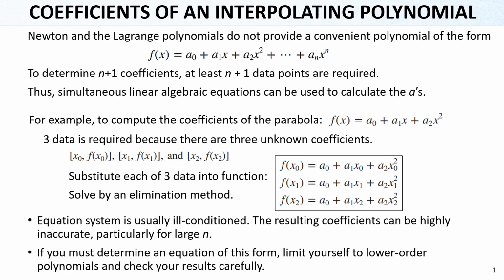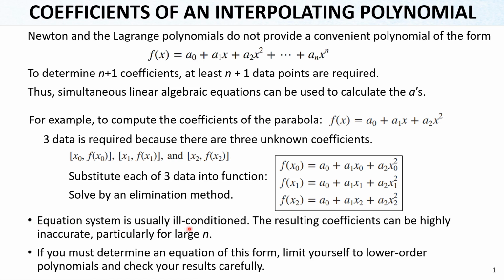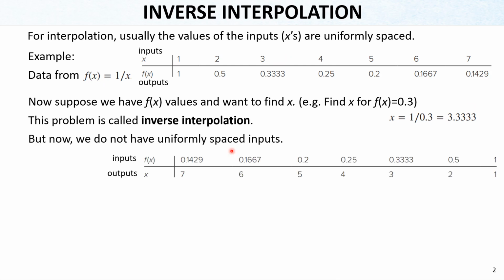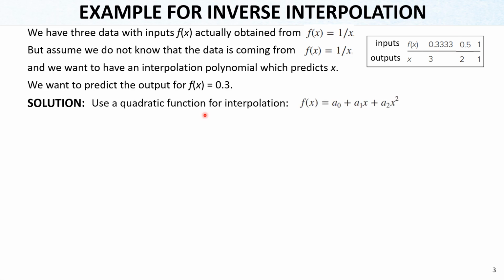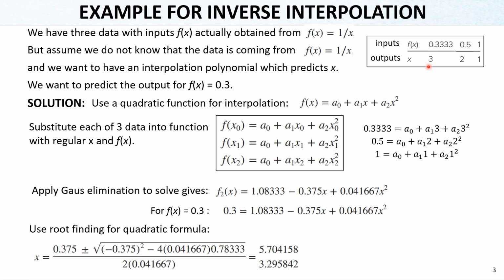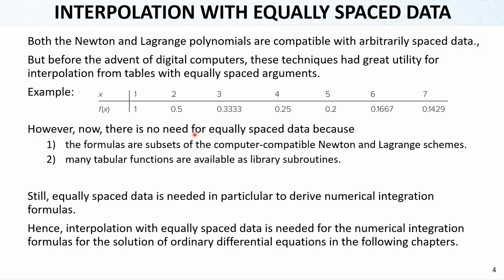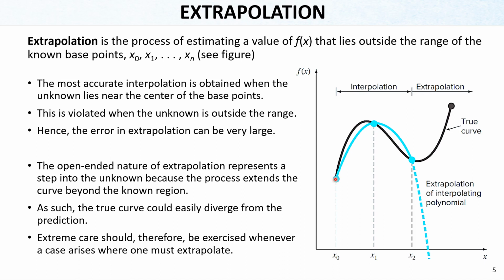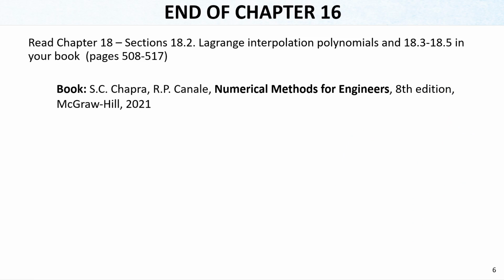Numerical Methods Lec35 Ch16 Interpolation Lagrange Polynomials3 Polynomial, Inverse, Extrapolation